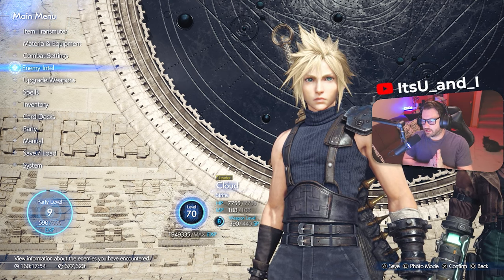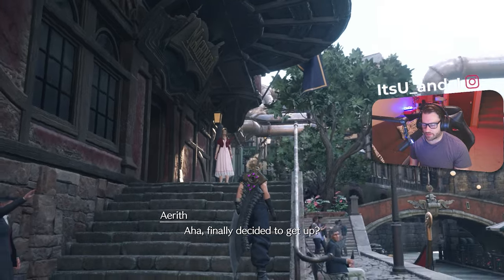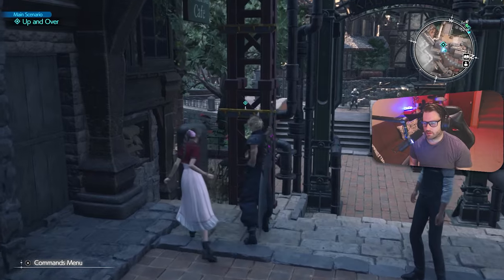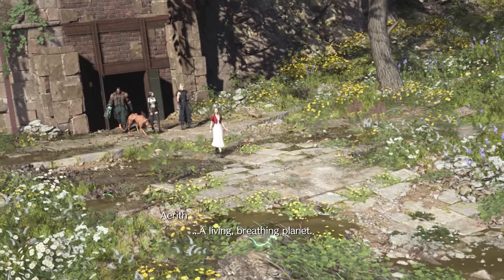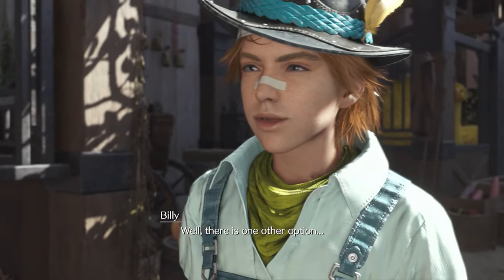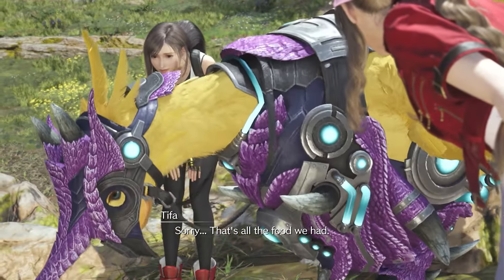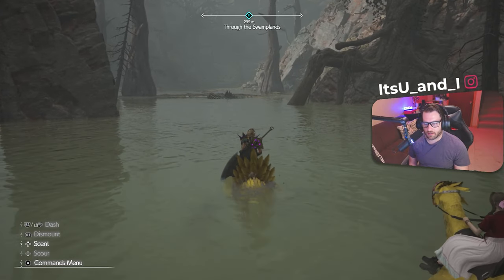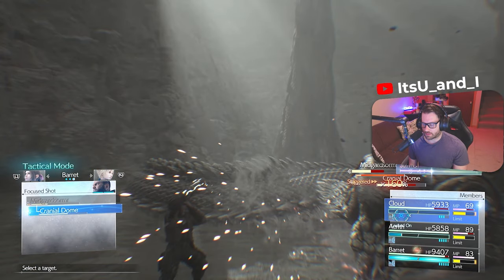Midgardsormr (Hard Mode) | Final Fantasy VII